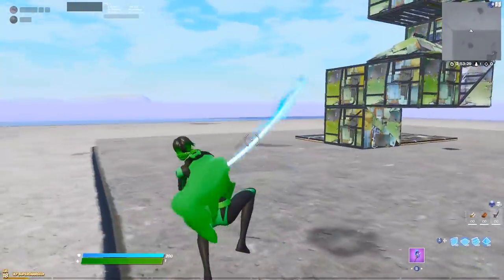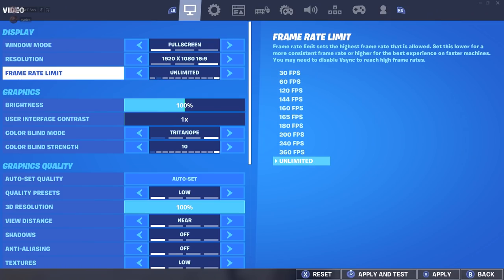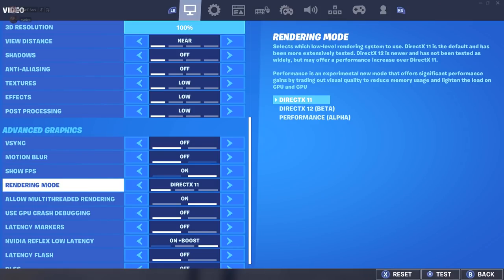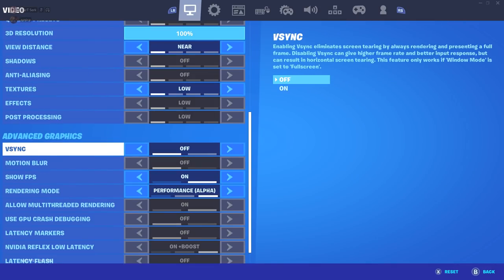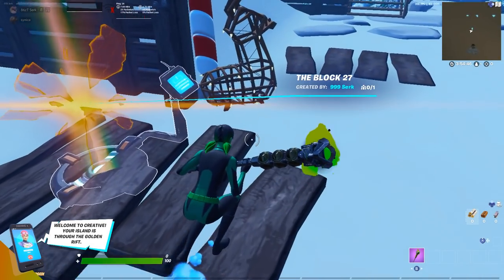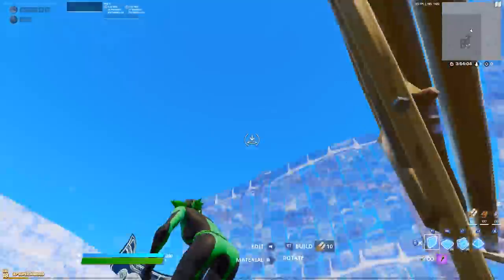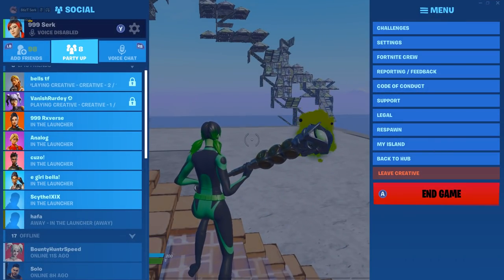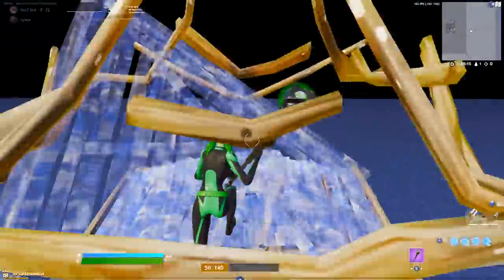The SECRET Setting That MULTIPLIES Edit Speed (+500 FPS + 0 Input Delay)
(Tutorial + Tips and Tricks)